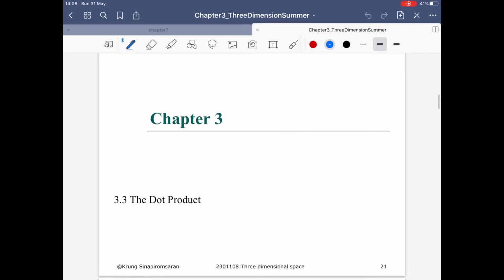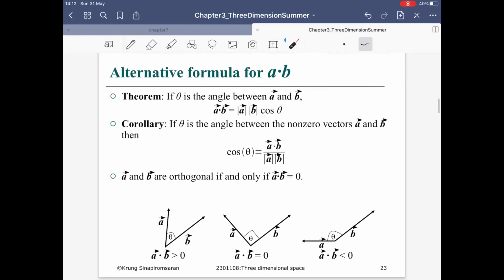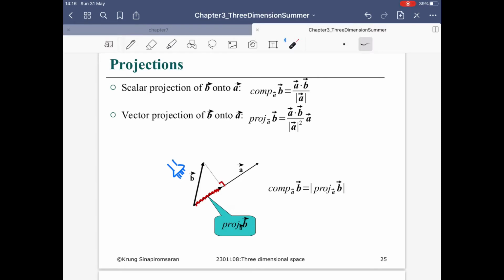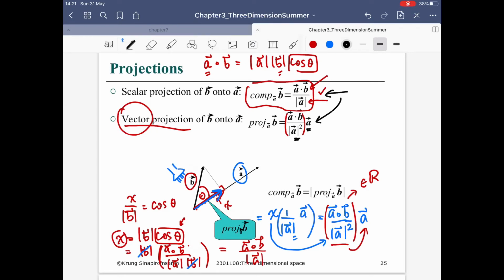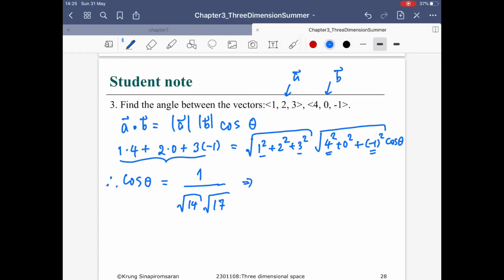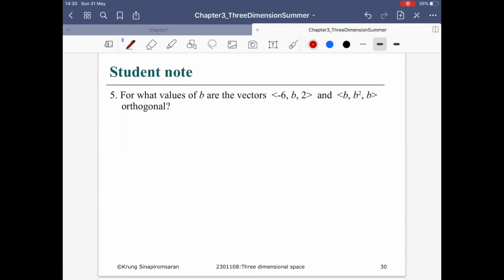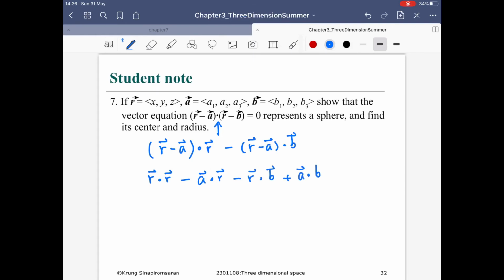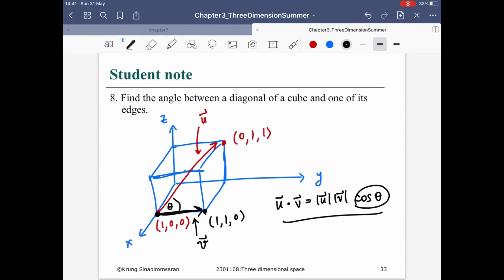Cal 2 ISE summer chapter 3/3